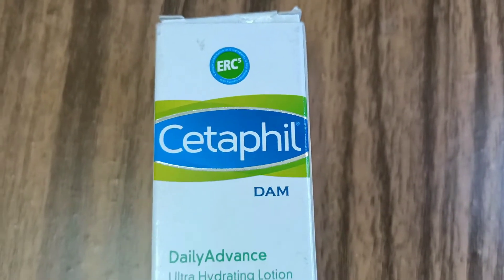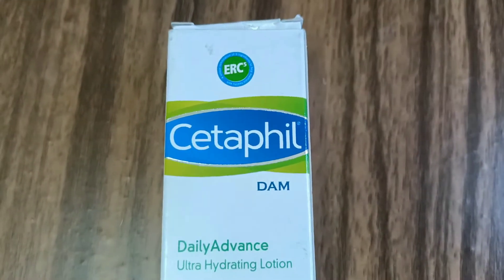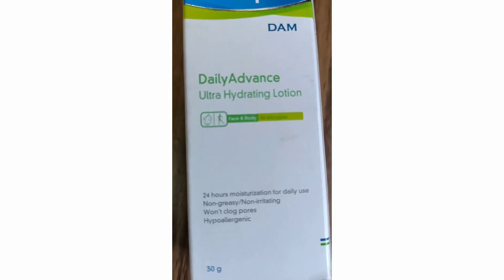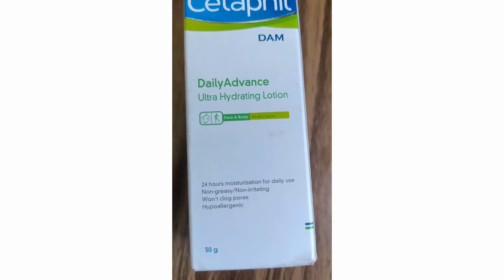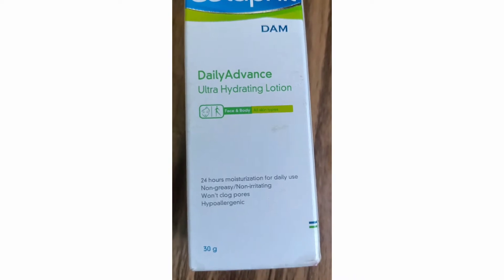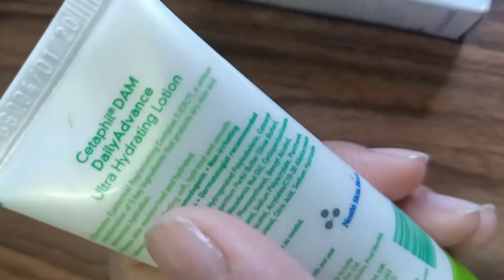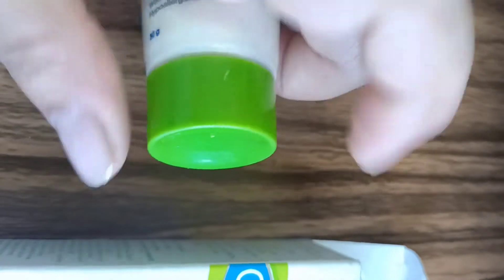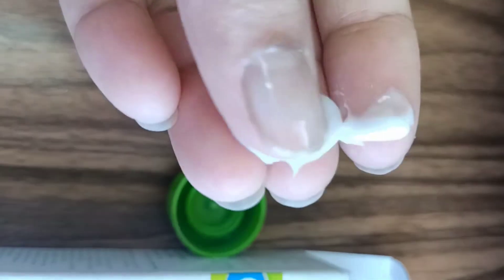cetaphil daily ultra hydrating lotion review/ moisturizing cream